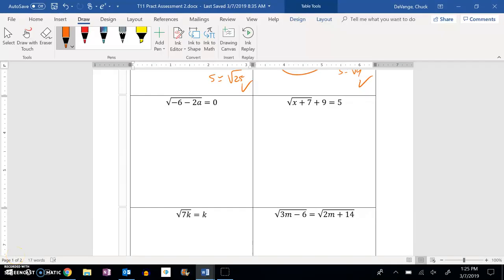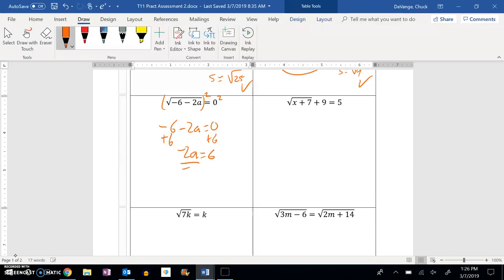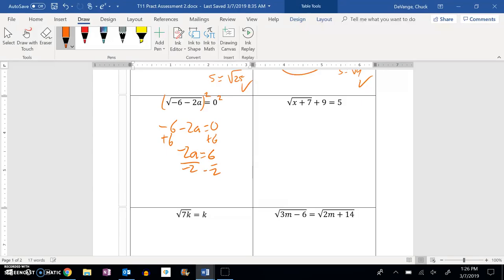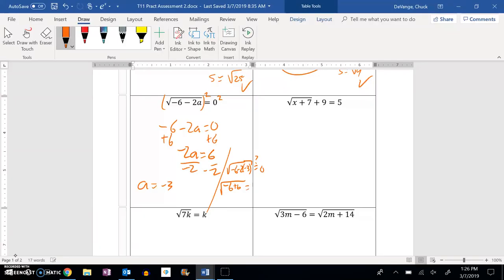A2 T11 Practice 2 03